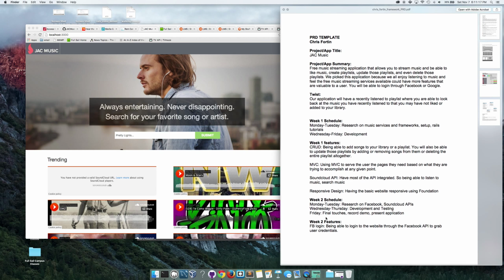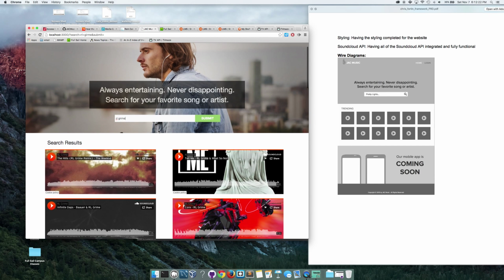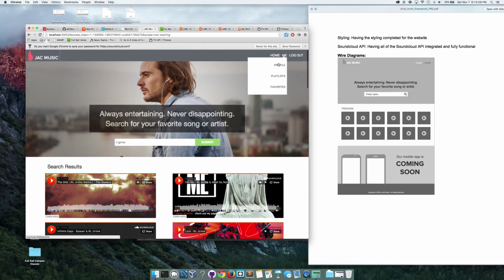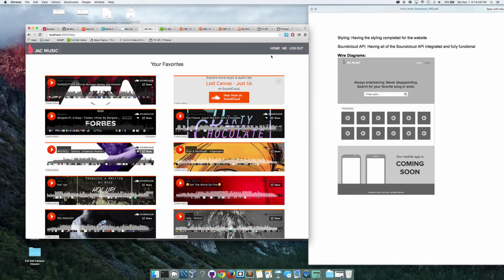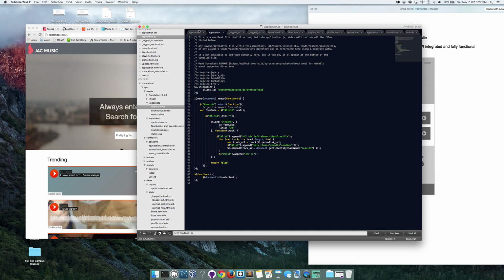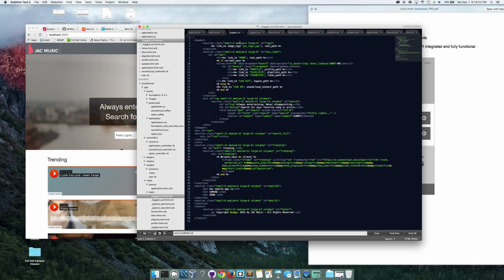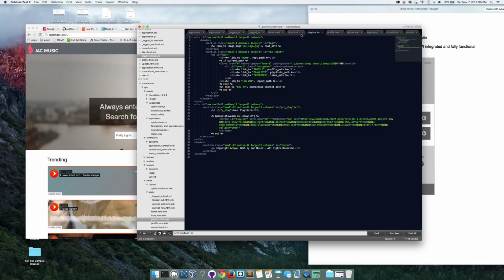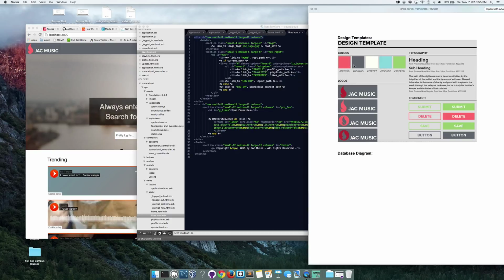JAC Music website using soundclouds api